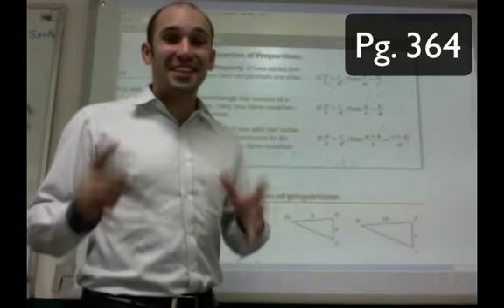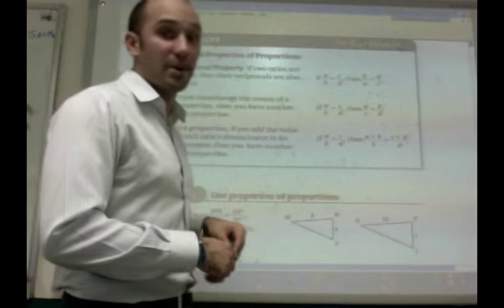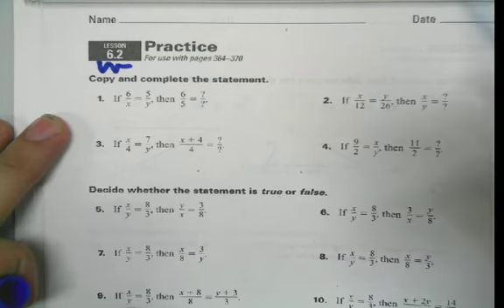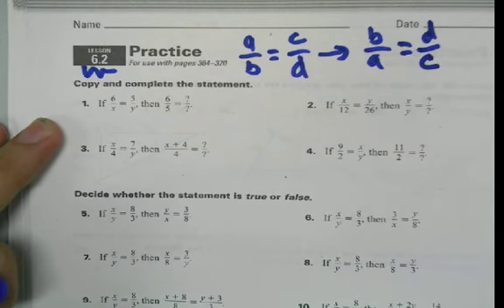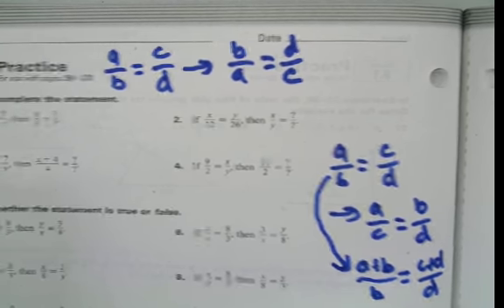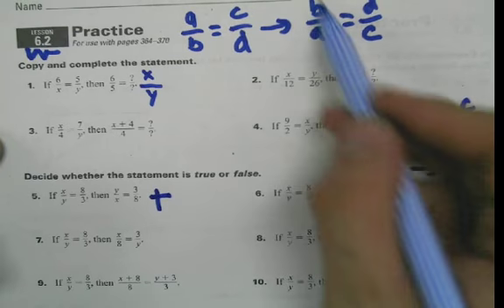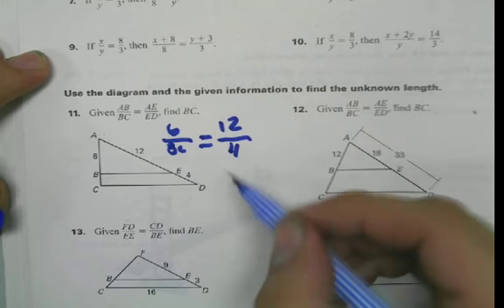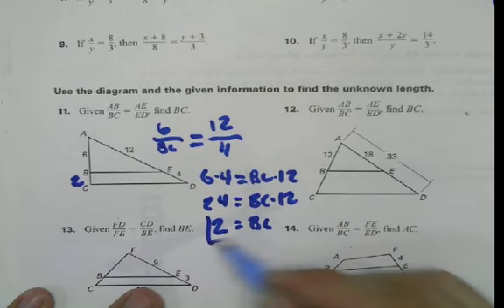6.2 Proportions and similarity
Mathematical fun!